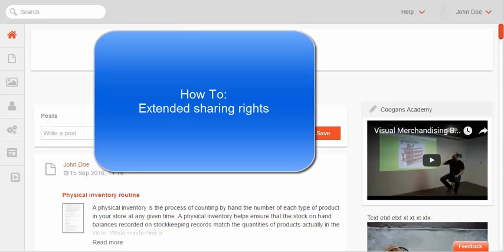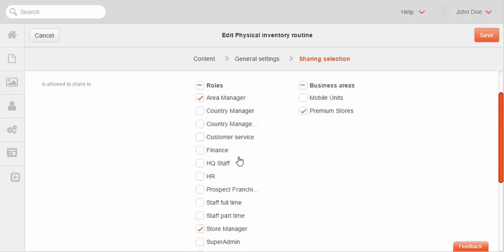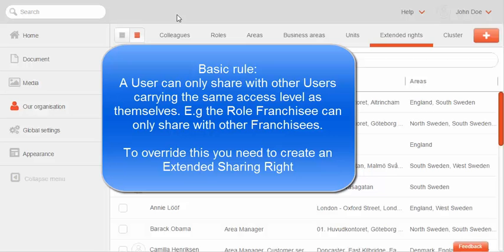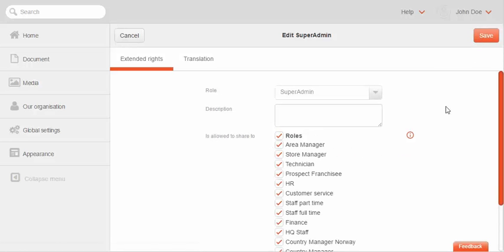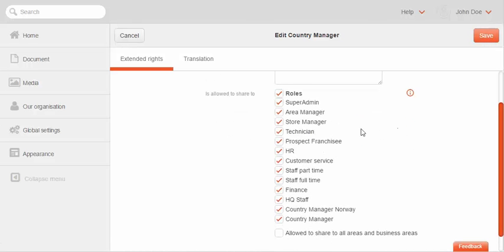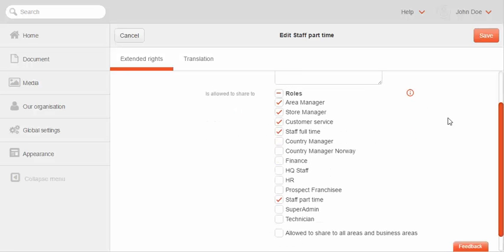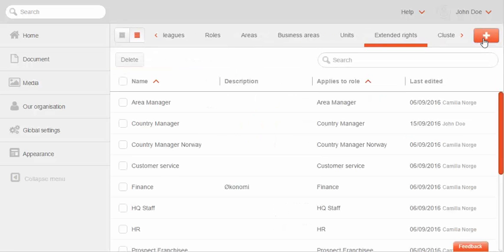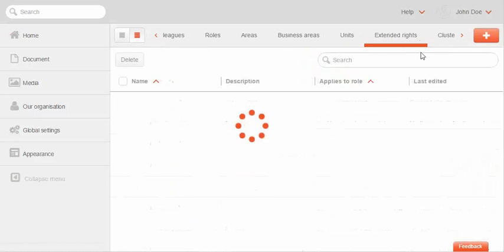How to: Extended sharing rights